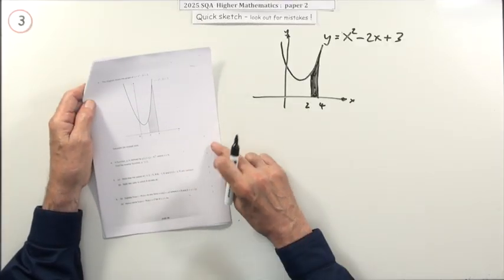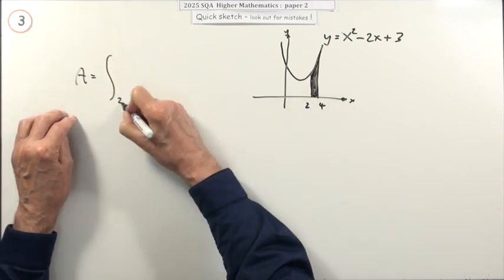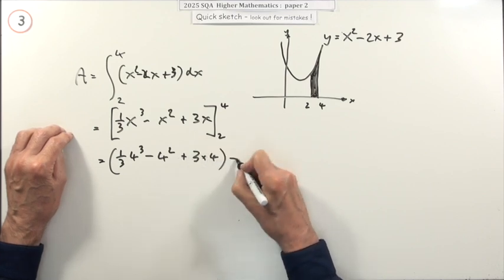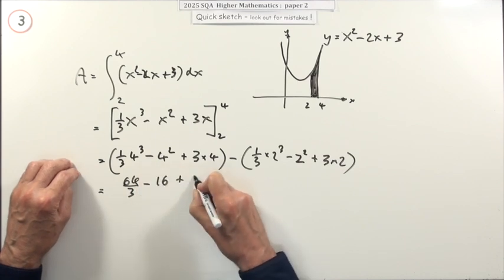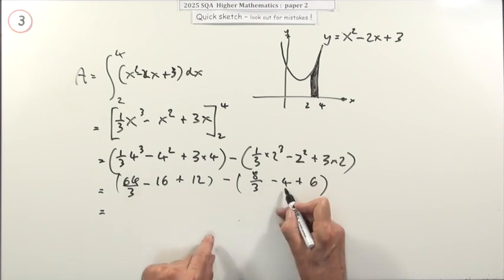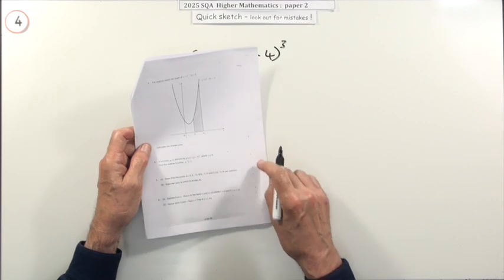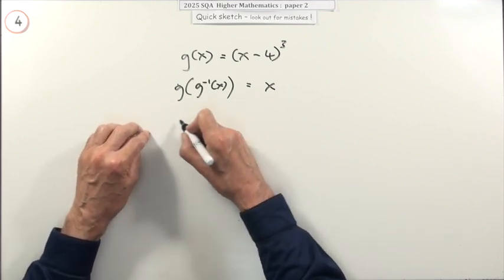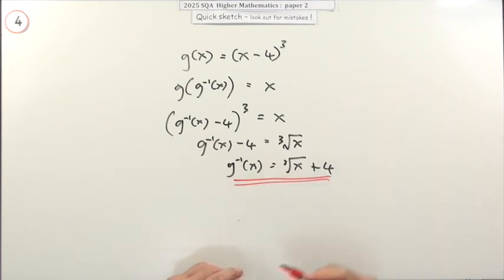2025 Higher p2 nos 3 & 4